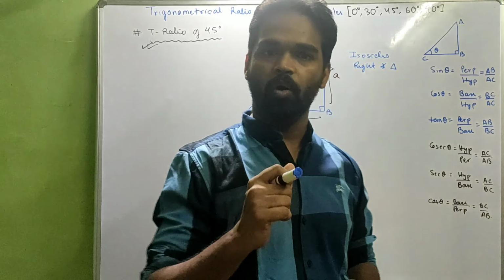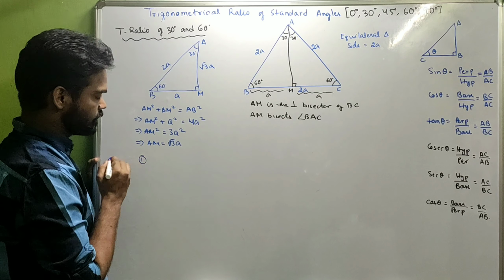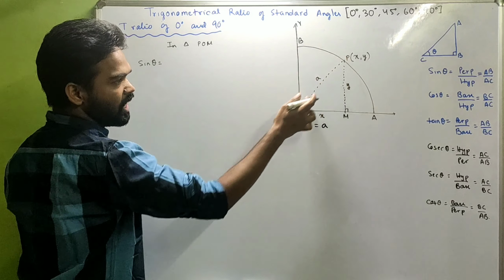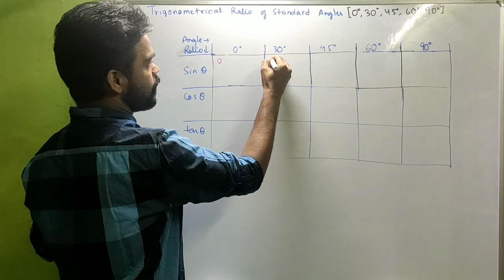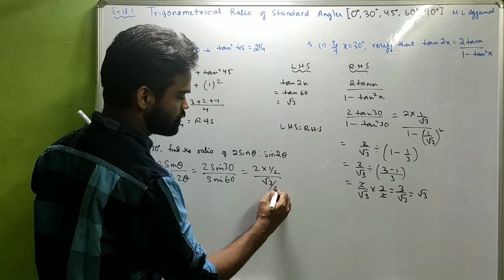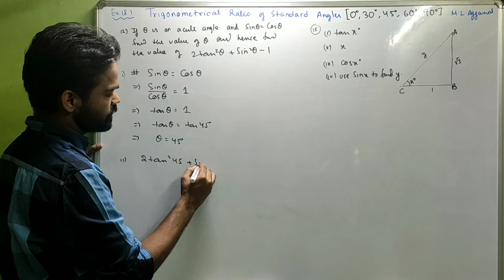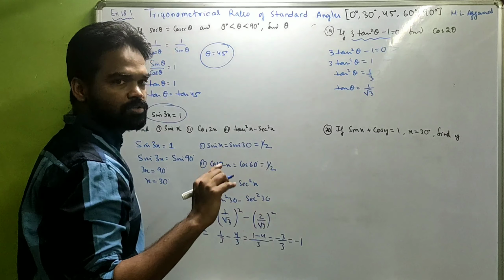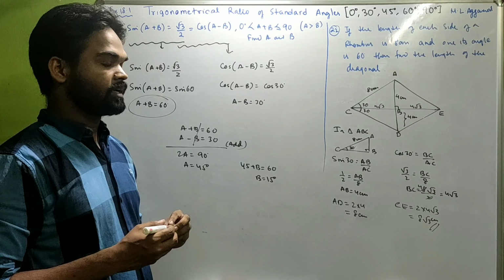Trigonometrical ratio of standard angles Class 9 || Solution of M l aggarwal Exercise 18.1